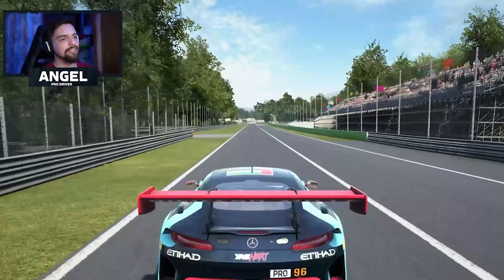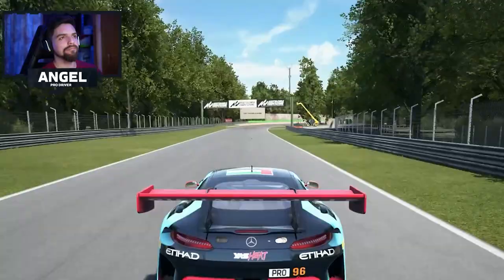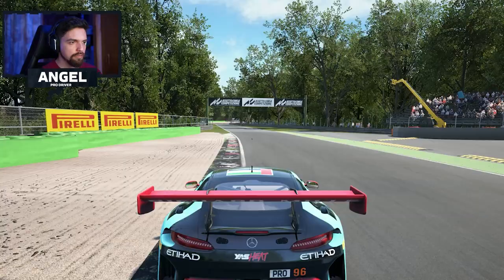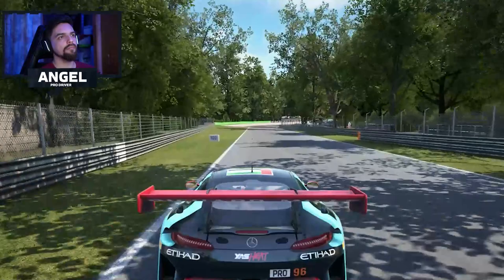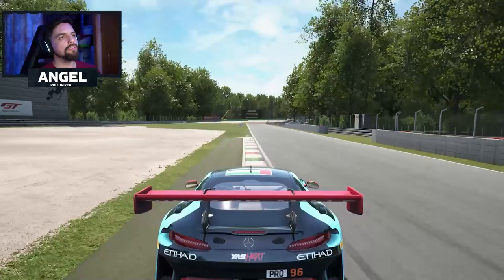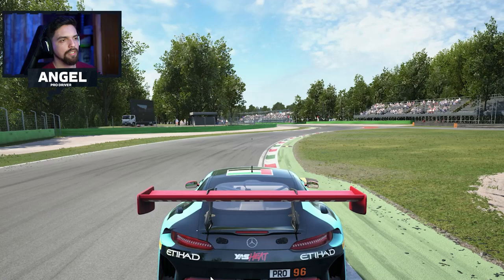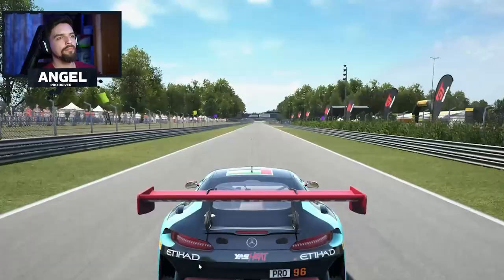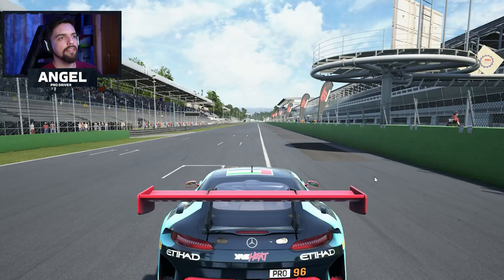ACC MERCEDES AMG EVO TRACK GUIDE | EP 11 MONZA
The temple of speed is Angel's final stop on the track guide series, as we usher in a new face...
Creator featured in this episode:
Angel Inostroza